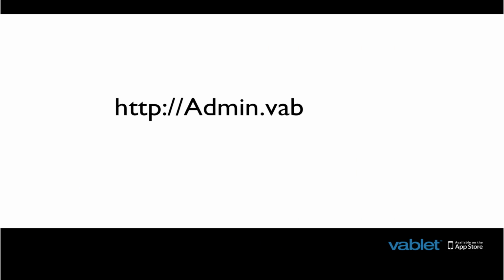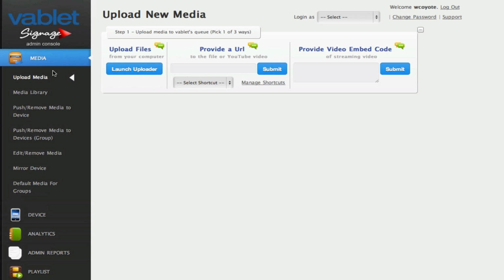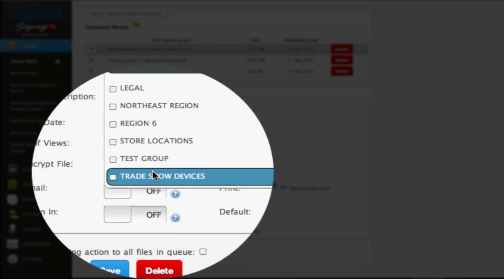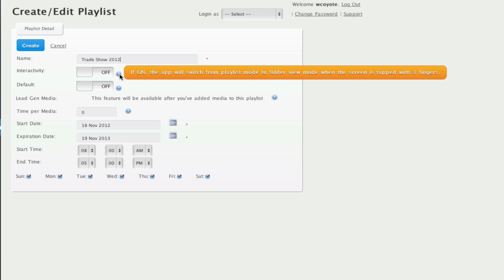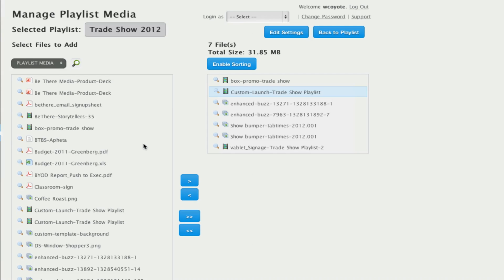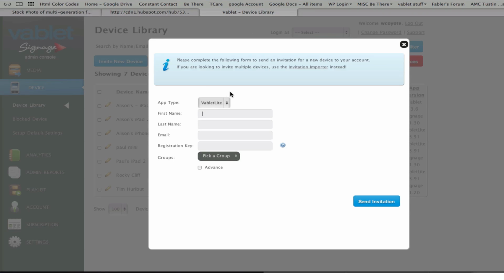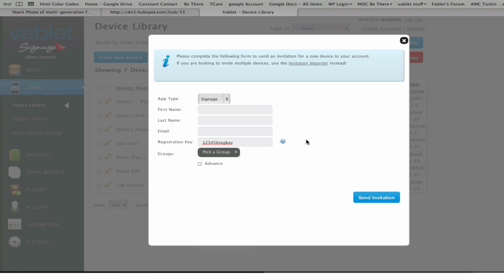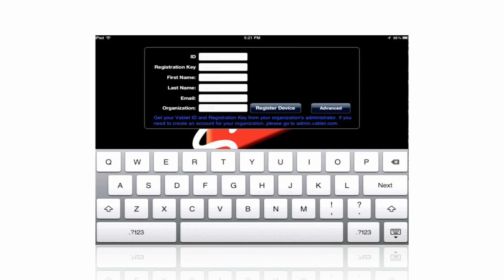Signage - Your Very First Digital Media Campaign!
Learn how to play rich, hi-resolution media on iPads or  in HD on a large screen. This video will show you how to upload media to your account and build a playlist for retail, lobbies, waiting rooms, trade shows, etc...